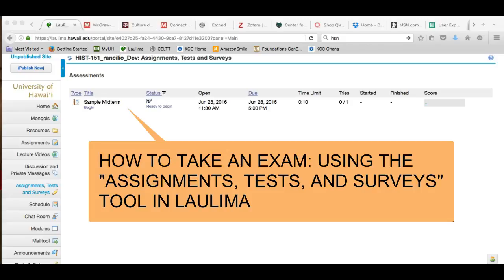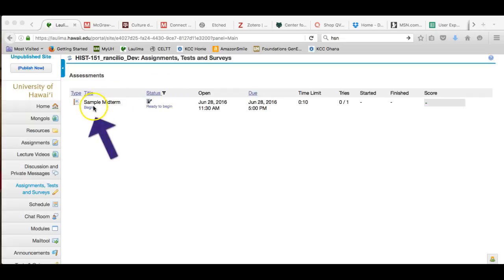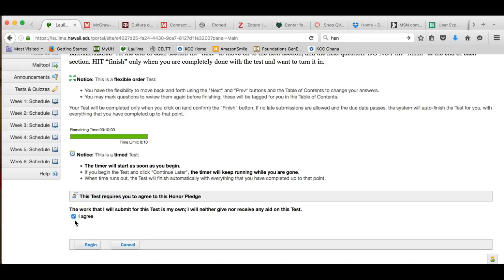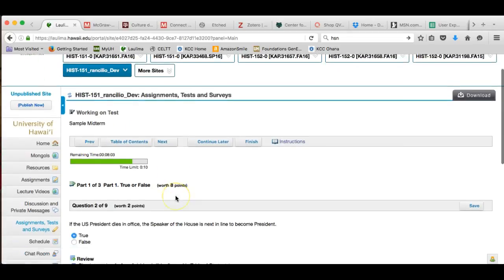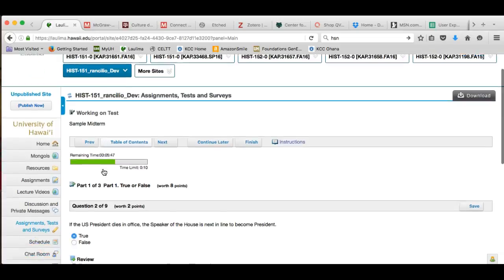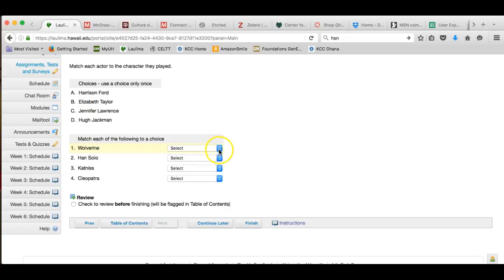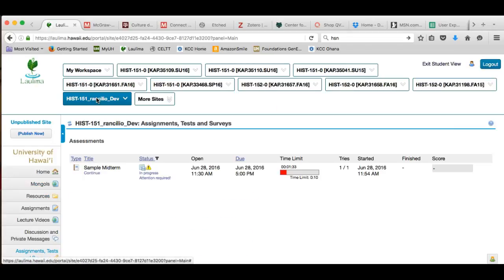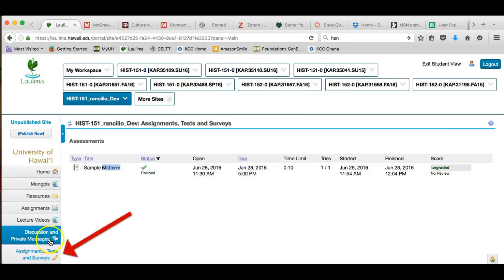How To Take An Exam